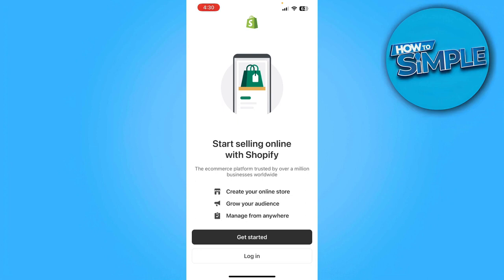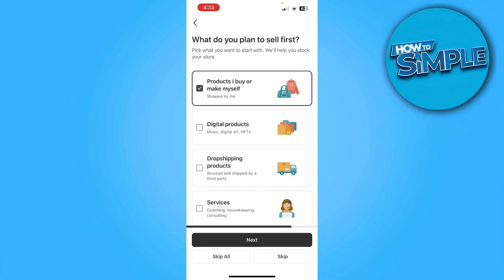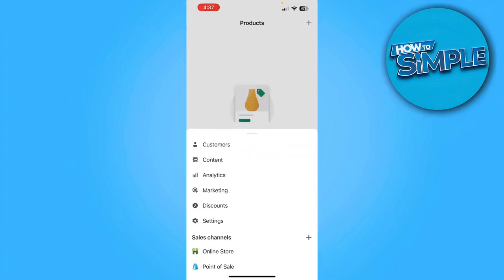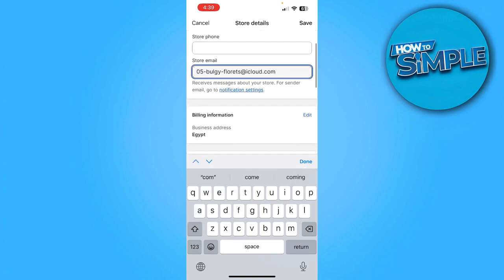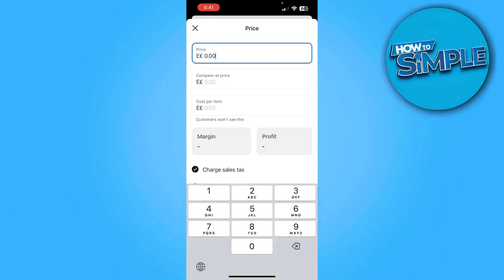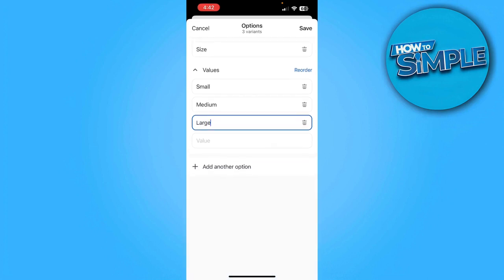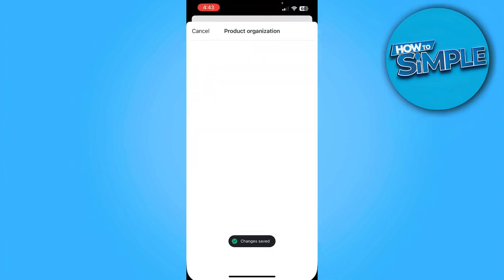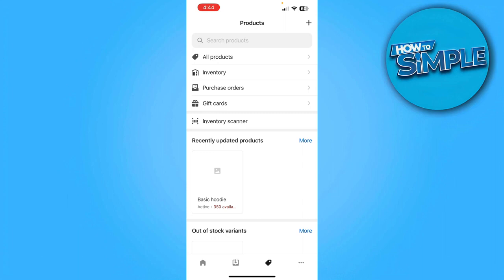How to Create Shopify Website on Mobile Phone | Full Tutorial 2024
Learn How to Create Shopify Website on Mobile Phone | Full Tutorial 2024

In this video I show you how you can make a shopify website on a phone. Do you wonder how you can build your shopify website on mobile? I'll show you exactly how to do that.